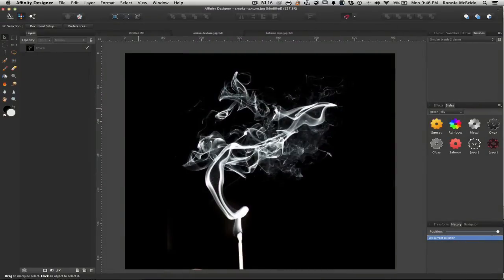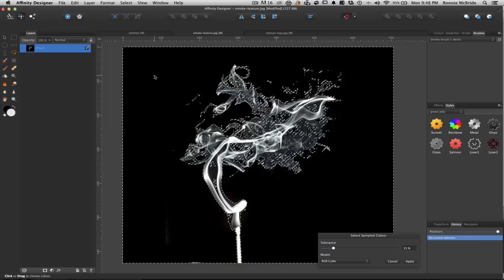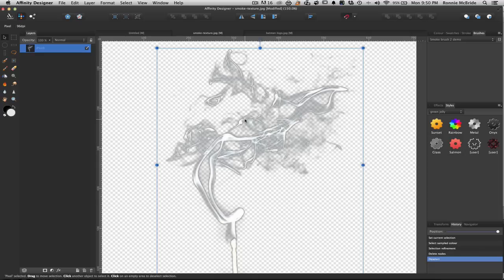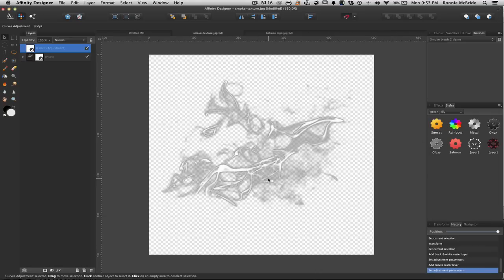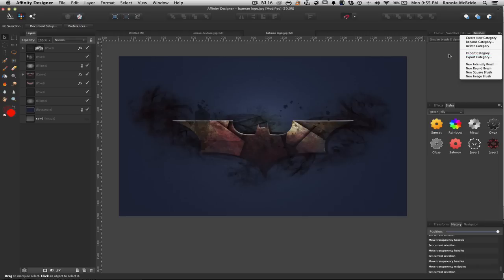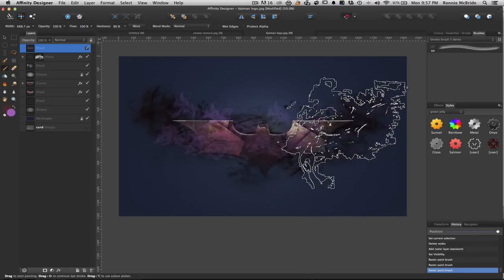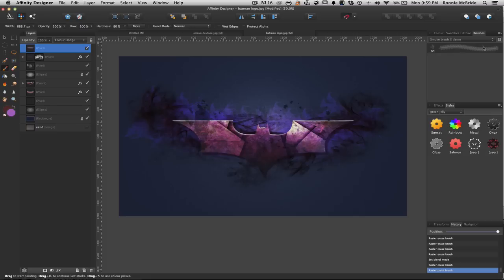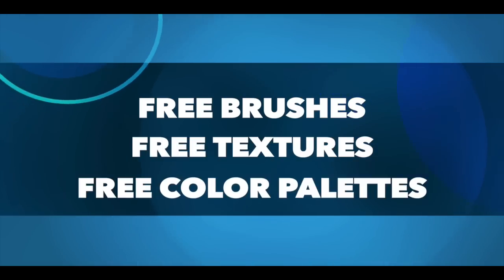Affinity Designer tutorial – How to Creating Your Own Custom Smoke Brush Today!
It is Tuesday and I have another affinity designer tutorial for you!  Since so many of you asked for it and I decided I needed to show you how to do it. Today, I will be sharing with you my technique for creating your very own smoke brush in Affinity Designer!